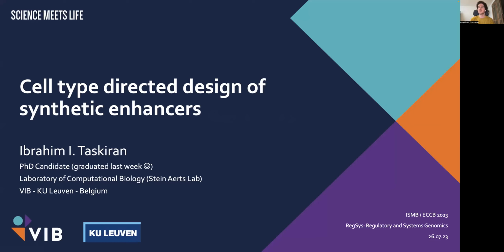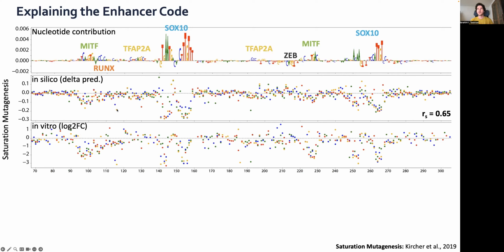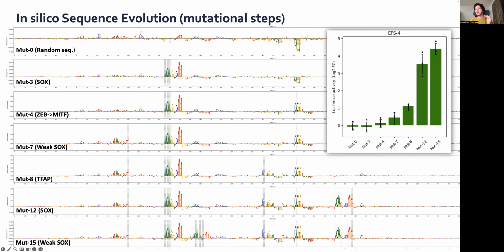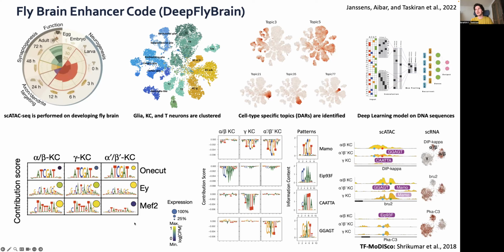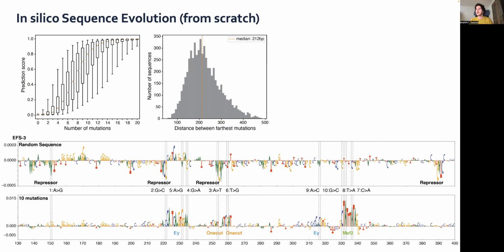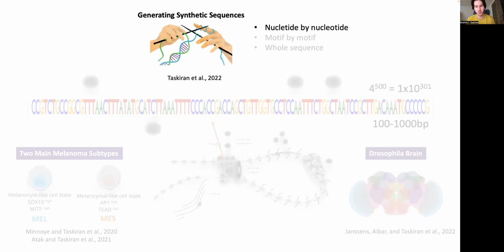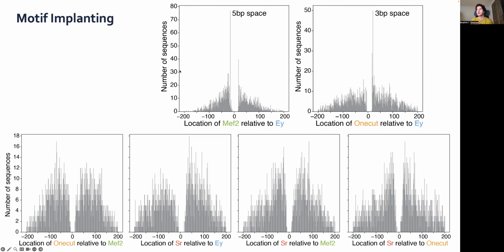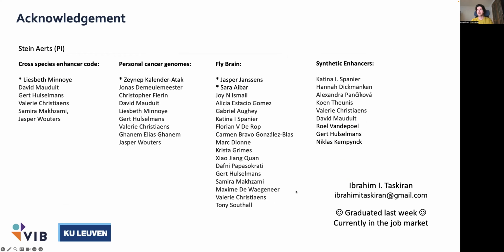Cell type directed design of synthetic enhancers - Ibrahim Ihsan Taskiran - RegSys - ISMB/ECCB 2023